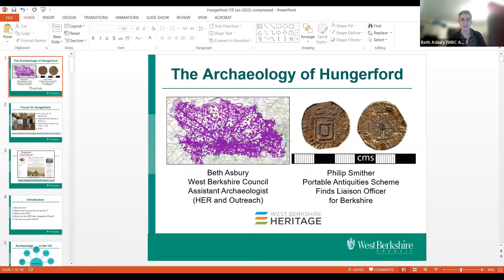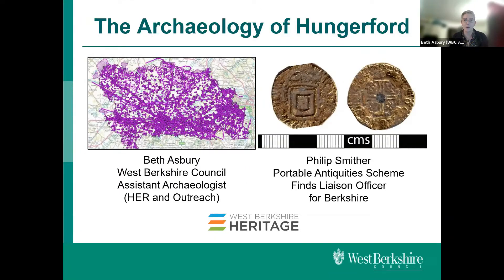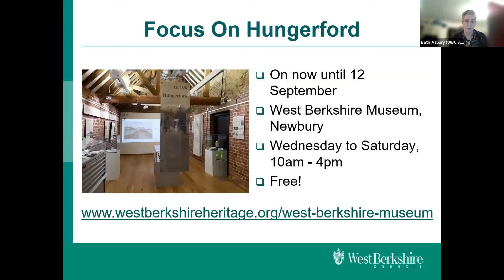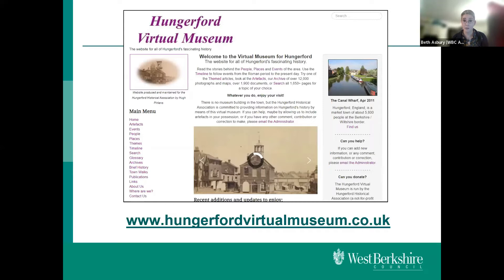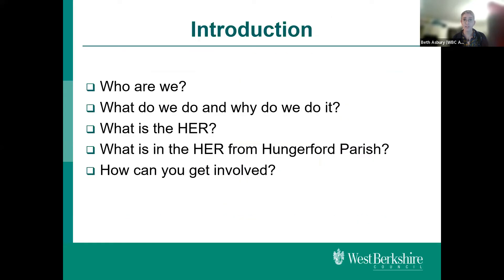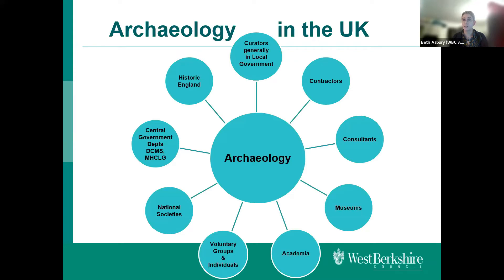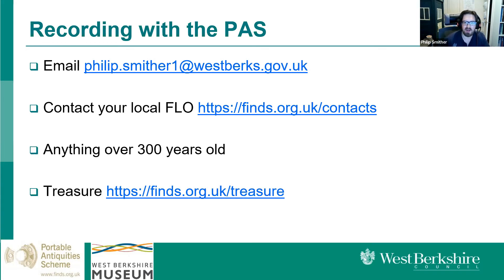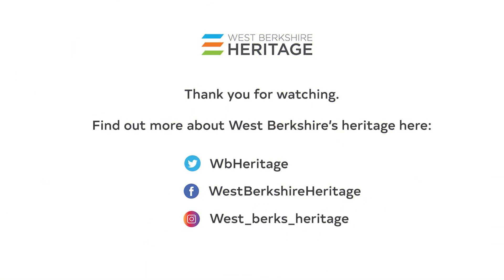Online Talk: Focus on Hungerford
Find out more about Hungerford and meet members of West Berkshire Council’s Archaeology team as they delve into the parish’s historic environment.

Hungerford is one of the few modern place-names in western Berkshire not recorded in Domesday, though it can be traced back to shortly after this time. Hungerford had a market and fair in the medieval period, and had become an important market town by the 17th century.

Find out more and meet members of West Berkshire Council’s Archaeology team (Beth Asbury and Philip Smither) as they delve into the parish’s historic environment and share some of the fascinating artefacts found there by members of the public.

Beth Asbury is West Berkshire Council’s Assistant Archaeologist with responsibility for the district’s Historic Environment Record and outreach.

Philip Smither is the Portable Antiquities Scheme’s Find Liaison Officer for all of Berkshire.